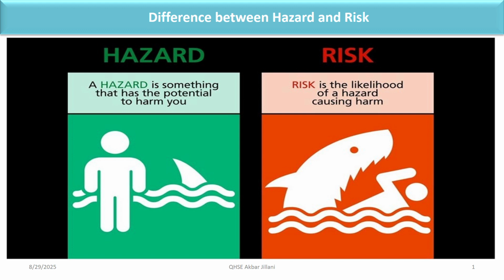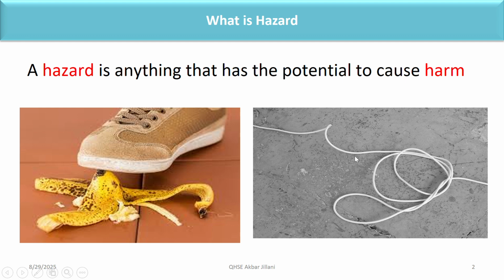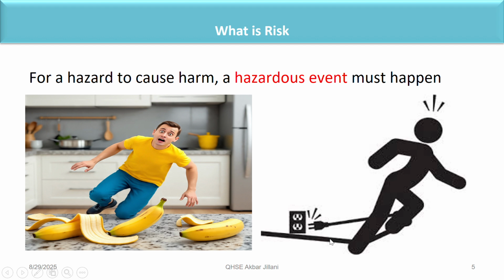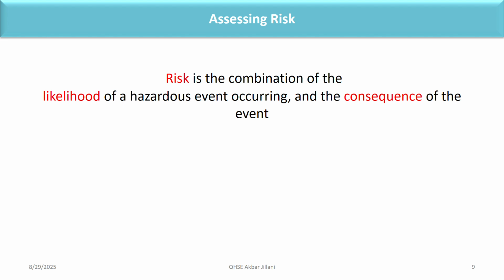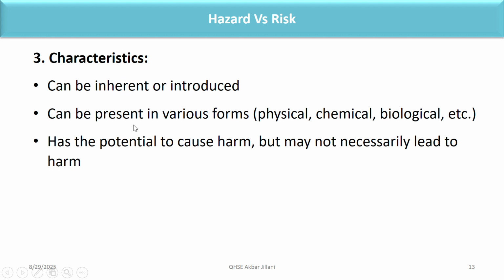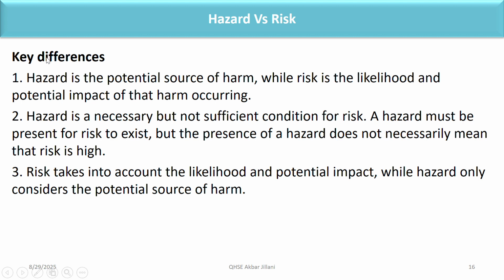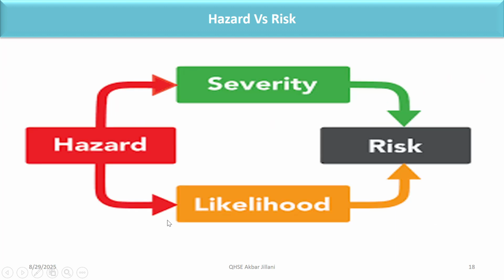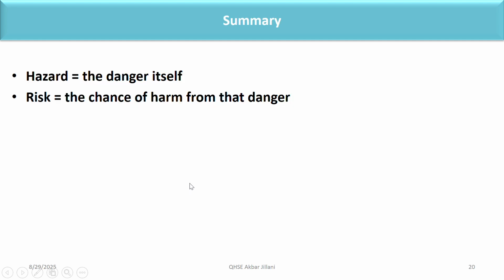What Is the Difference Between Hazard and Risk/Hazard vs Risk NEBOSHIGC-IG Element#3.05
Many of the professional confused about the Hazards and risk in a workplace .This video will make simple for you to differtinate    between the hazard In this video, we explain these two important safety terms in a simple and clear way with examples.
The difference is explained based on the examples
for:

1. those  preparing for NEBOSH, IOSH, OSHA and other safety courses
2. QHSE/HSE  professionals who want to refresh their knowledge
3. Supervisors, managers, and workers in any industry
4. Anyone who wants to understand workplace safety basics